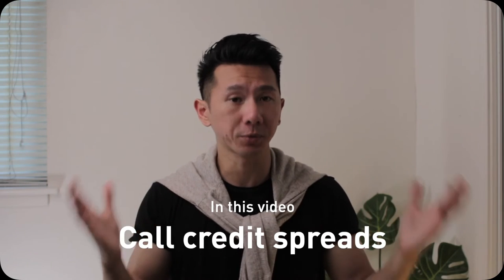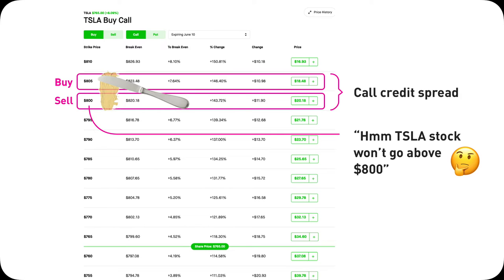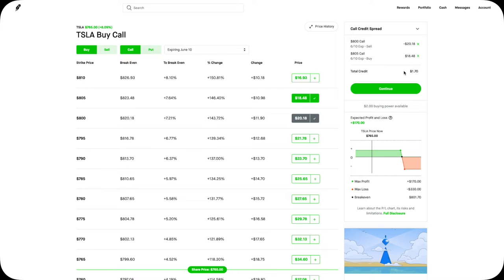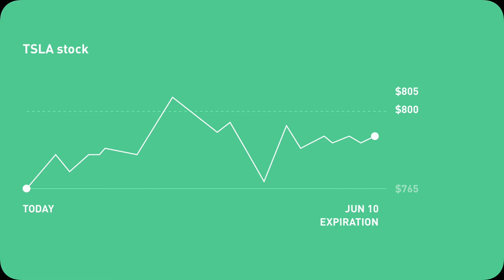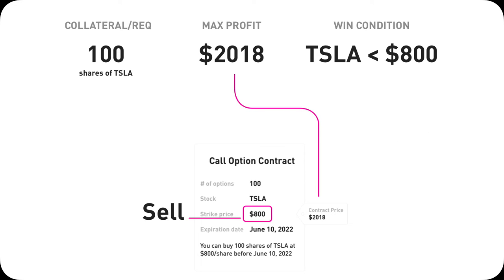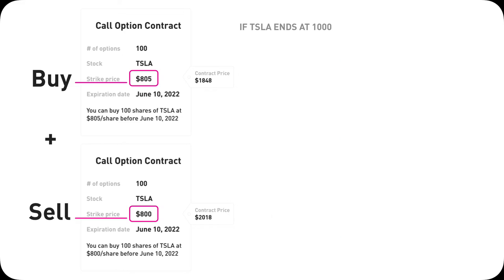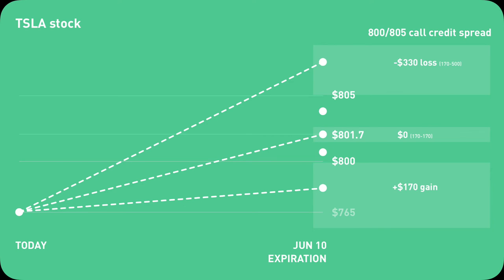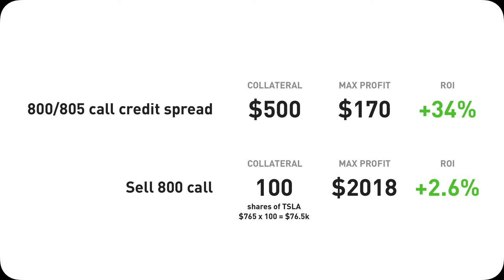Call Credit Spreads in 8 mins for Beginners + Robinhood Demos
In this video, I'll cover call credit spreads in 3 versions, going through all the fundamentals, how to better understand it conceptually, risk and reward profiles, how to open a put credit spread position on Robinhood, why it’s such a popular strategy, when is a good time to use it, and why it's so popular. I will walk through call credit spread with real Robinhood examples and custom charts/graphs that I designed.

1-min version: Why is it a ”spread”? Why is it “credit”?
3-min version: What’s behind it? Why you receive cash? What’s the collateral? What’s the win condition?
5-min version: Spread vs just a call, max profit, max loss, 5 end scenarios, % gain, % loss, Best time to open it

0:00 intro & option trading is so confusing
1:11 call credit spreads in 1 min
2:04 call credit spreads in 3 mins
4:44 call credit spreads in 5 mins
10:27 when is good to open a call credit spread?

No merch.
No courses.